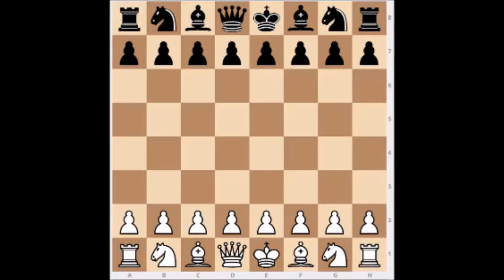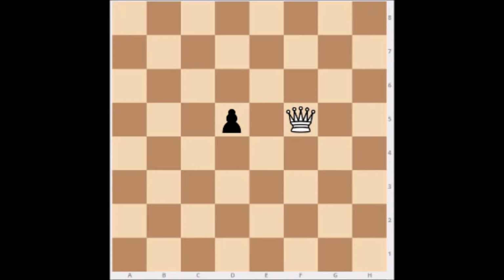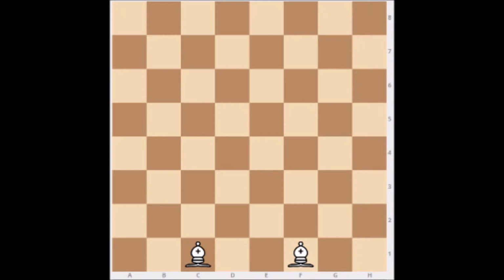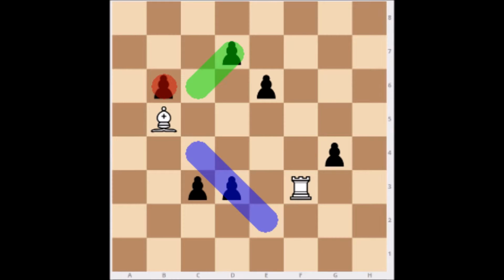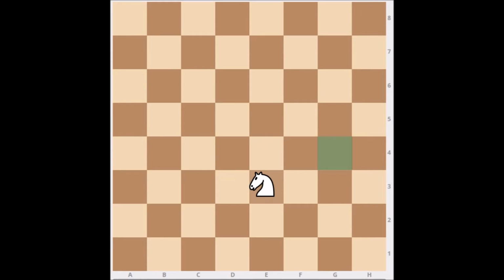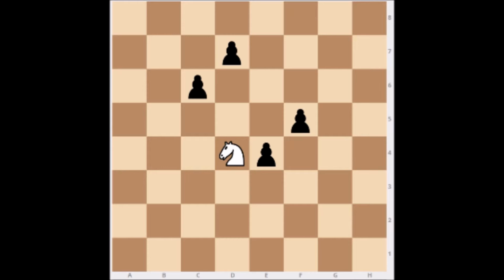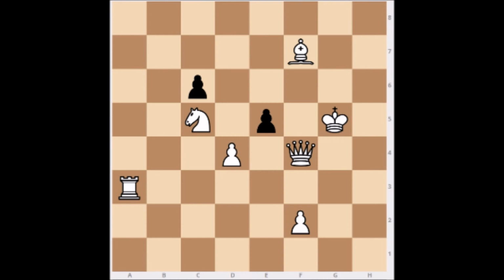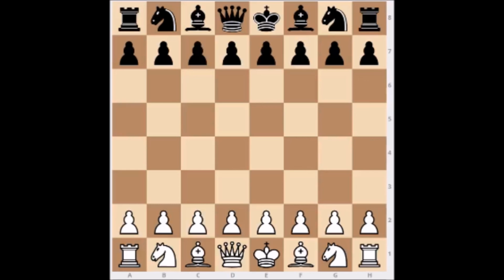Triangle Chess Lesson 3: Basic Movement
This lesson introduces the basic movement of all of the chess pieces.

Authors:
Mohammad Alqudsi - Worksheet Design
Jacob Crosmer - Video recording and editing
Thomas Josephson - Voice Over
Kara Wheeler - Scripting and Worksheet Instructions